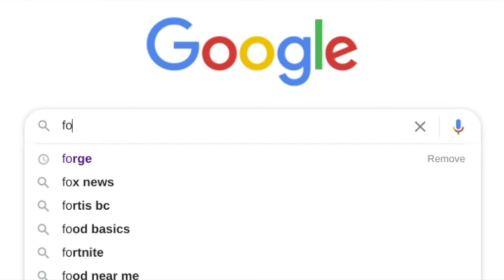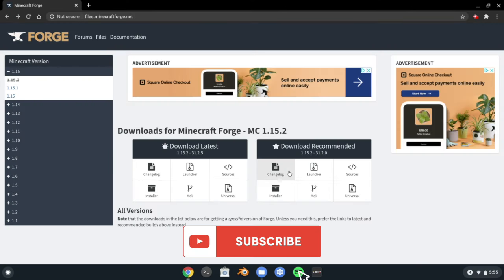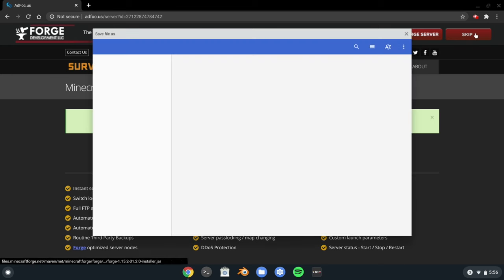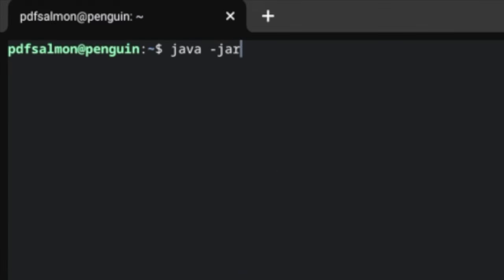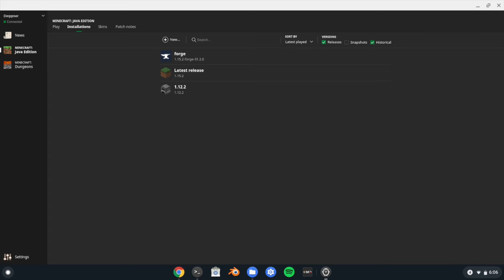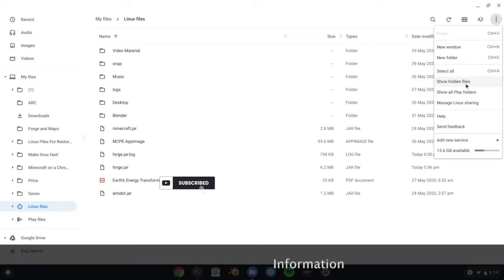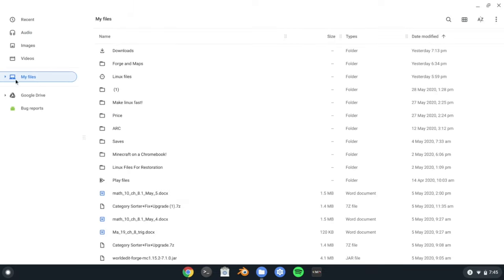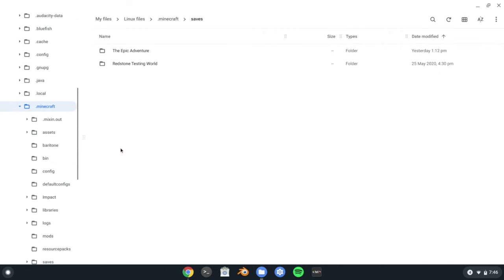How to Install Minecraft MODS and MAPS on your Chromebook! | Minecraft Forge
A few weeks ago, I made a tutorial on installing Minecraft on your Chromebook. Then, I got a comment asking how to install maps and mods - so here is that video! In this video, I will show you how to install Minecraft forge, which allows you to install a huge variety of mods. I will also demonstrate how to import worlds into your game!